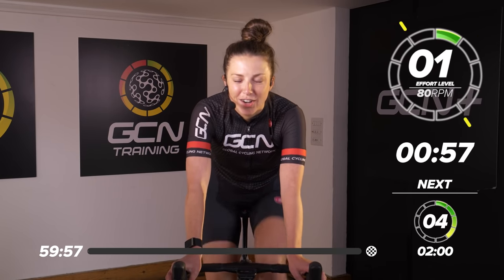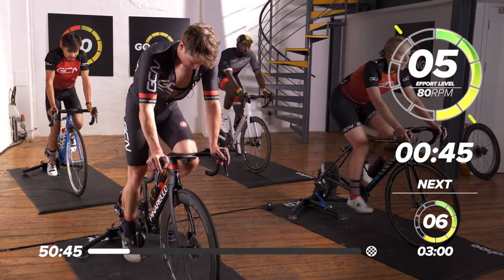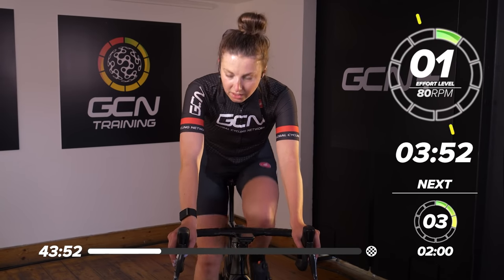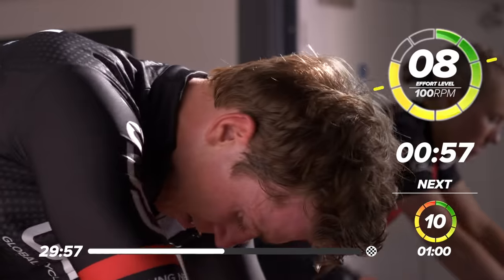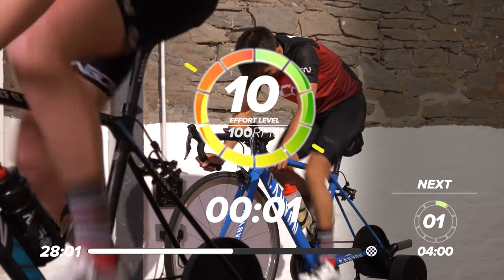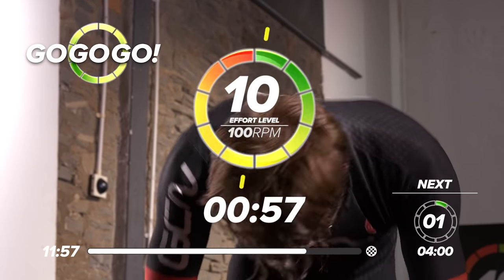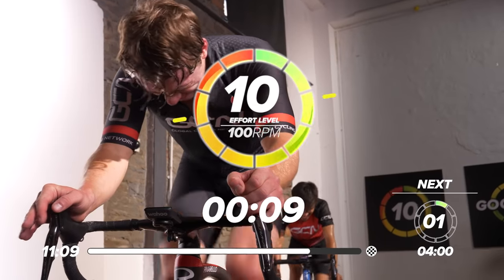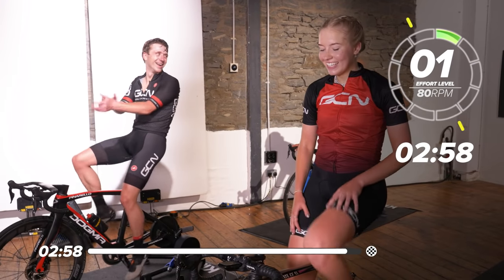60 Mins Progressive Intervals - Steps To Glory! | GCN Training Workouts 🔈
Ramp efforts may be very hard, but they can be absolutely worth it for power and endurance gains! This session comprises of three twelve-minute intervals which get progressively harder, and finishes with a minute as hard as you can!

This is a long and difficult session, so please be sure to stay hydrated and recover well!

The Session:
1 min 1/10
2 mins 4/10
1 min 1/10
3 mins 4/10
3 mins 5/10
3 mins 6/10
2 mins 8/10
1 min 9/10
4 mins 1/10
2 mins 3/10
2 mins 4/10
1 min 5/10
2 mins 6/10
3 mins 7/10
1 min 8/10
1 min 10/10
4 mins 1/10
1 min 4/10
2 mins 5/10
3 mins 6/10
1 min 7/10
3 mins 8/10
2 mins 9/10
1 min 10/10
4 mins 1/10
2 mins 5/10
1 min 10/10
4 mins 1/10

Check out the GCN shop for the best cycling workout gear